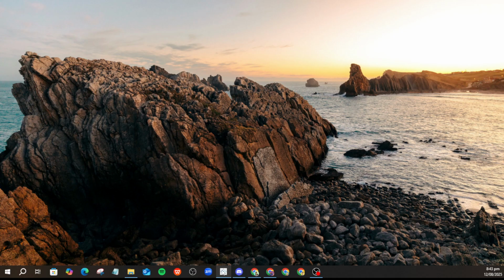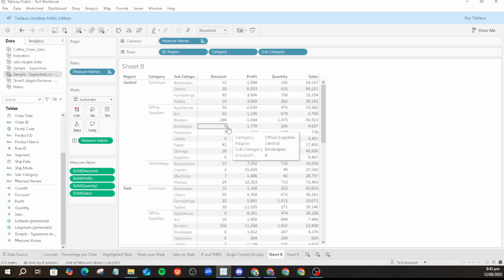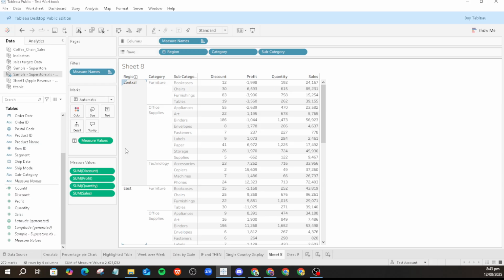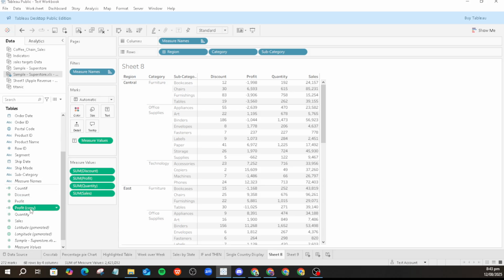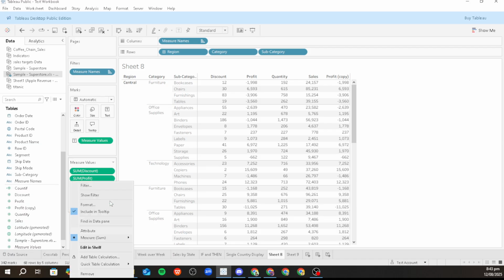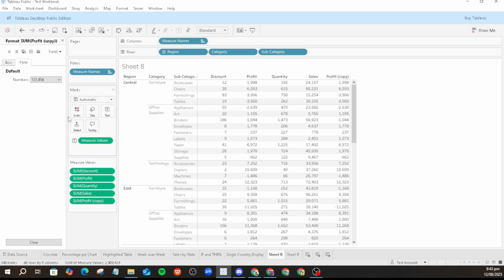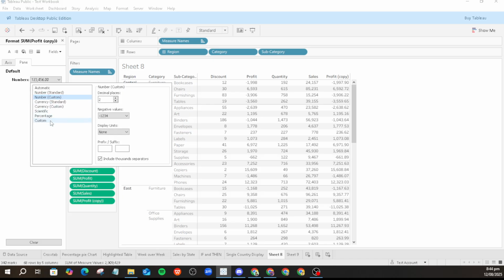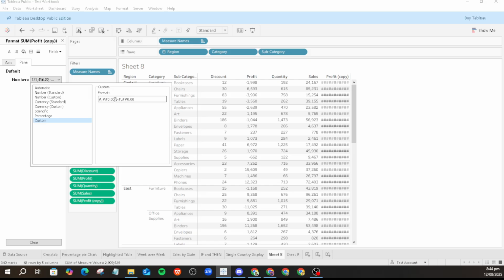How To Add A Percent Sign To A Number In Tableau [2025 Guide]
In today's video we are covering: how to add up and down arrows in tableau, how to add dynamic arrow in tableau, how to add percentage to pie chart, how to show percentage in tableau, how to calculate percentage of total in tableau, how to create percent of total, percentage in tableau, tableau percent of total, how to draw a pie chart with percentages, what is percentage change in tableau, tableau percent of total calc using lod, how to make pie chart in excel with percentages, how to get percentage contribution of each category